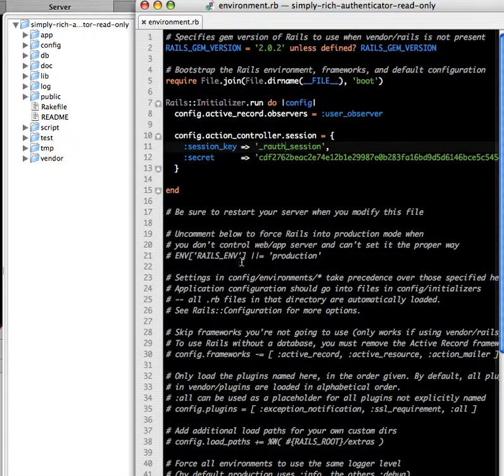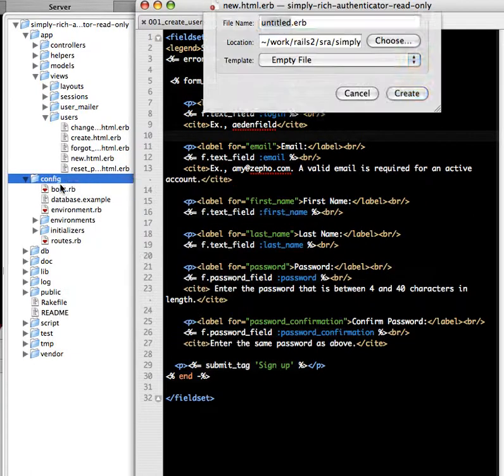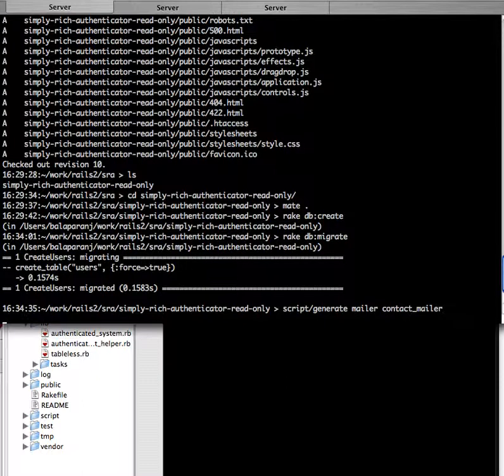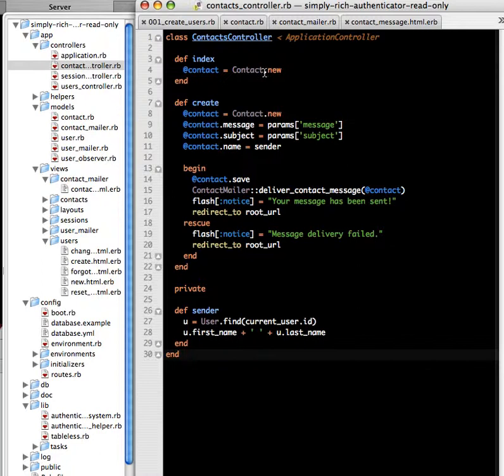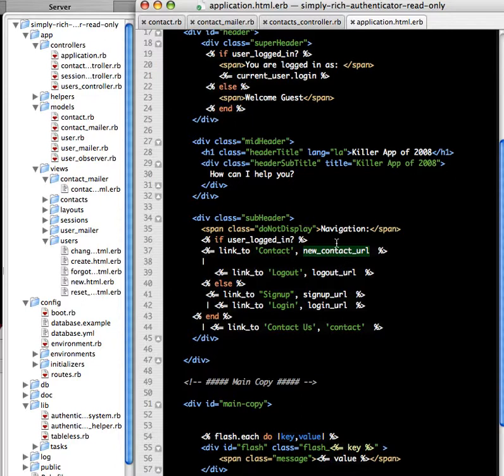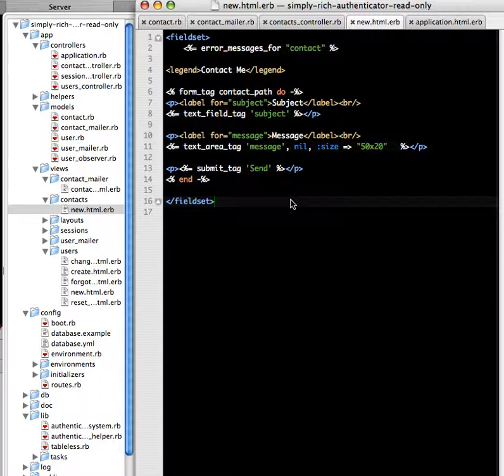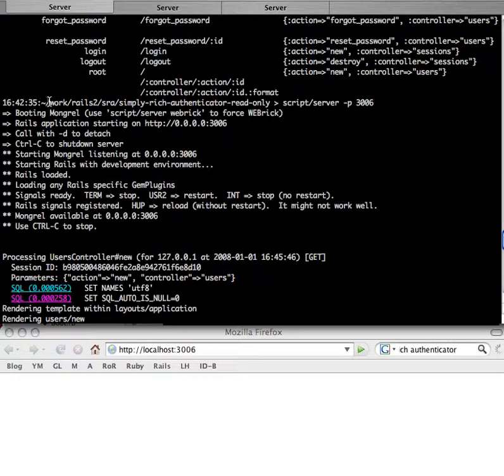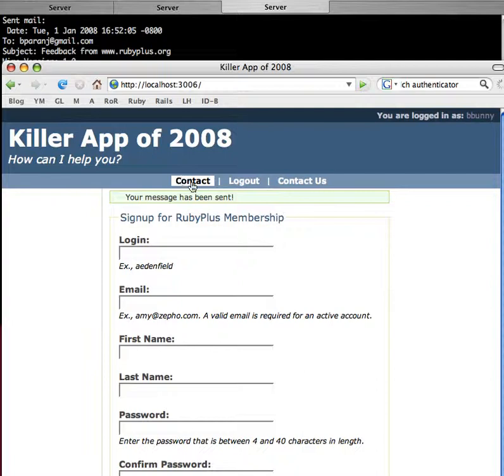Contact form in Rails